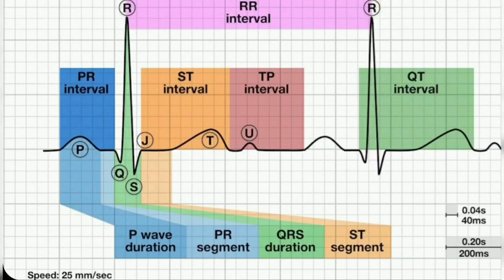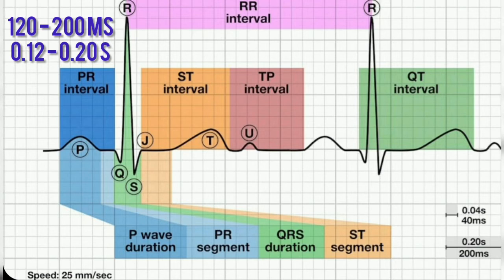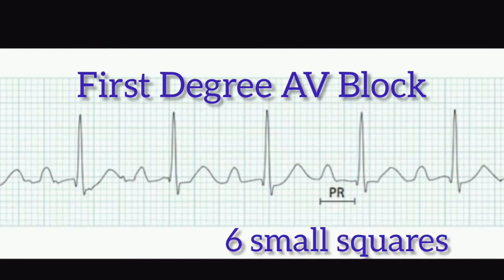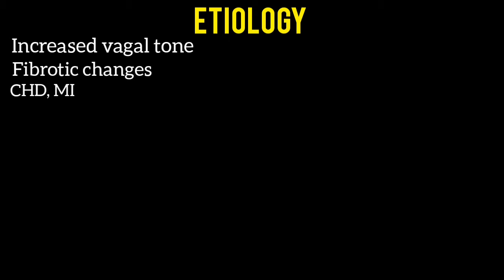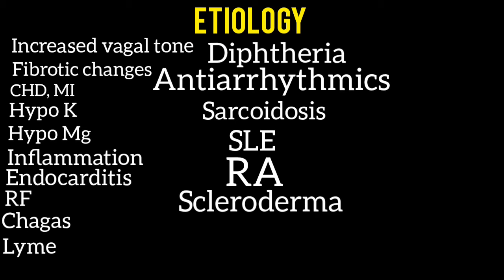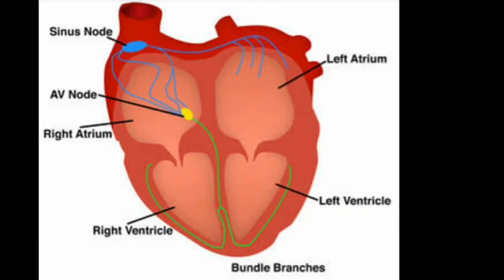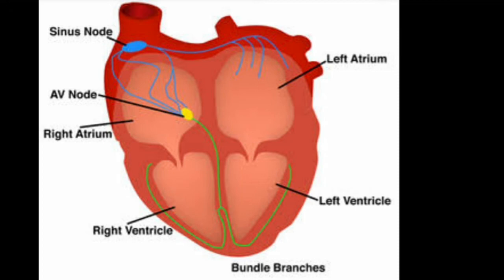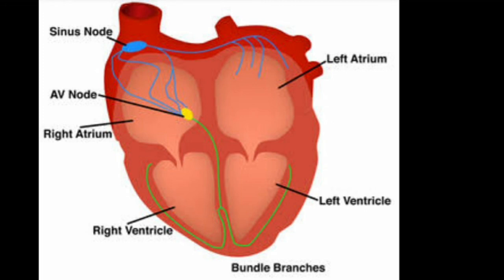First Degree Heart Block | 1° AV Block | ECG | PR Interval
First degree heart Block, PR Interval ECG, 1° AV Block.